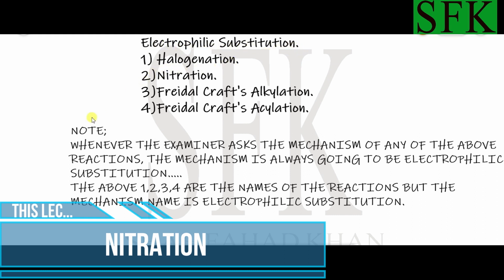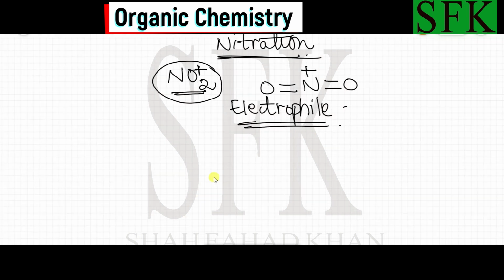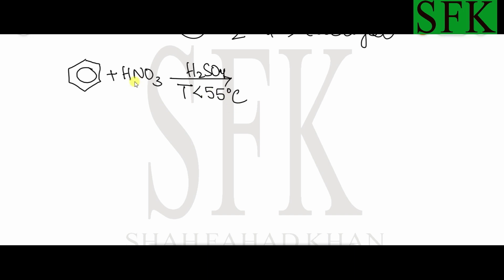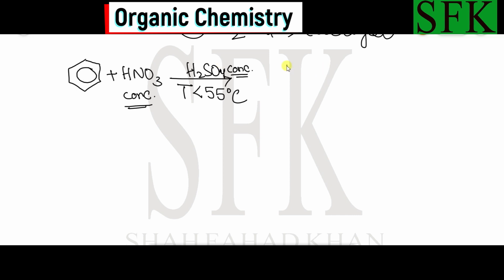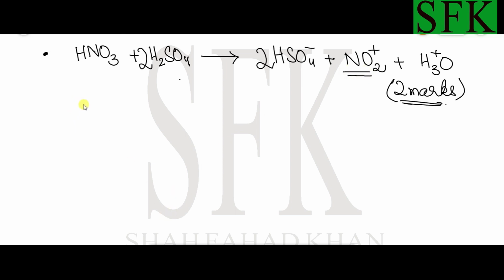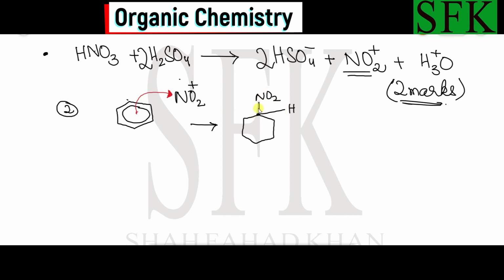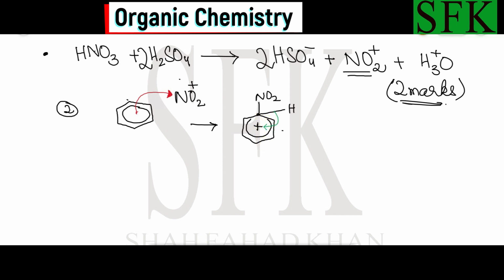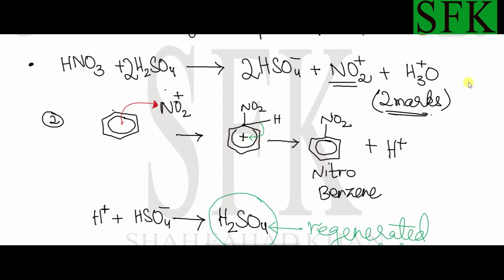Organic Chemistry, LEC 5, (Nitration of Benzene)